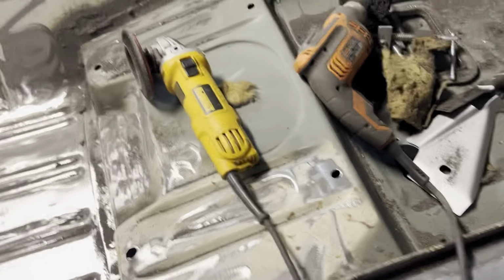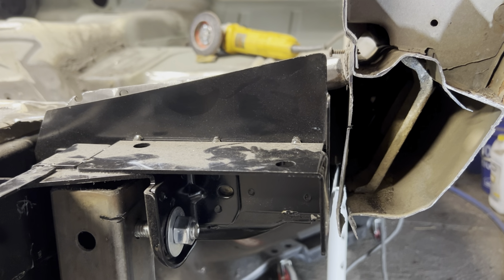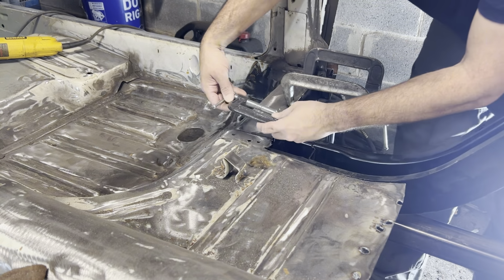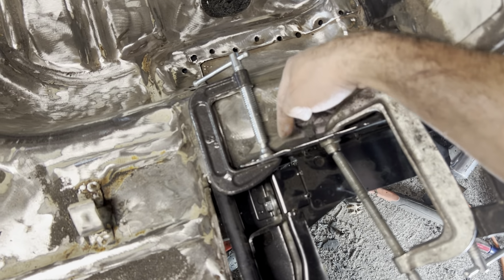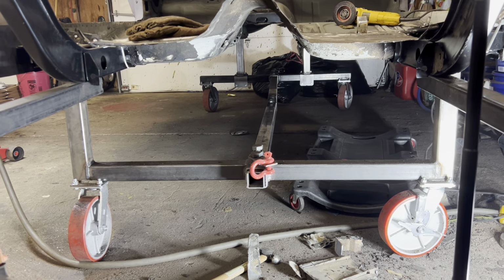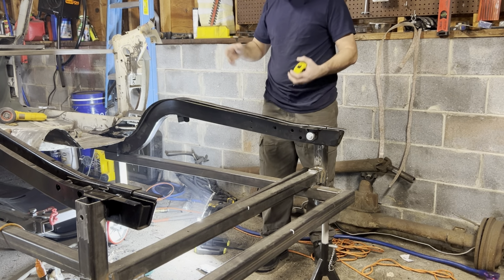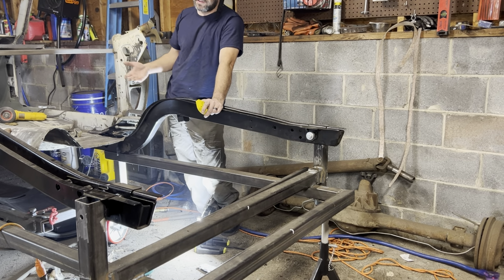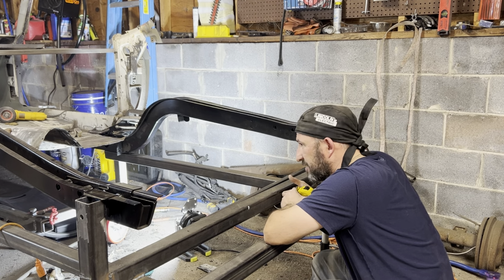Installing Rear Frame Rails - 1970 Ford Mustang - Part 2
Rear frame rail installation in 1st generation Ford Mustang. Part 1 of 2.